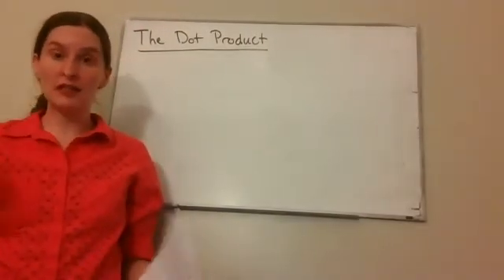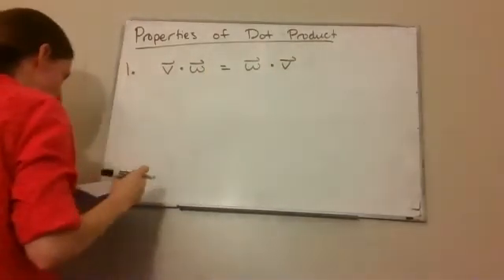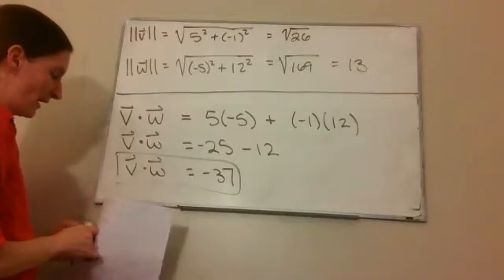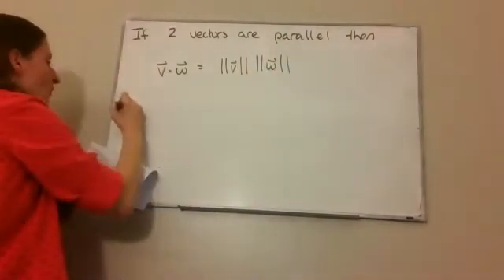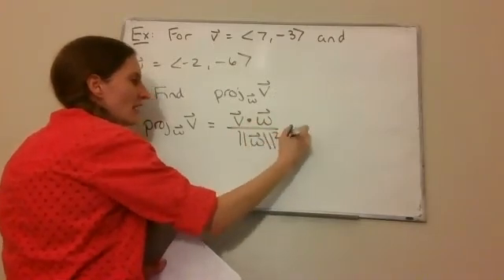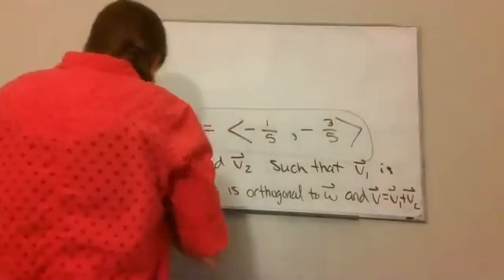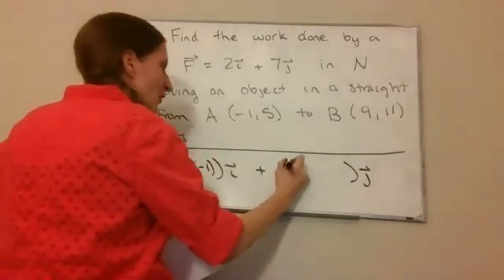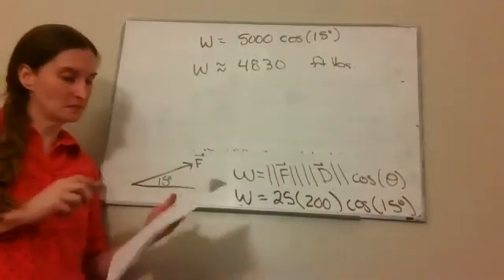Trigonometry The Dot Product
The dot product for vectors.  Finding angle between vectors